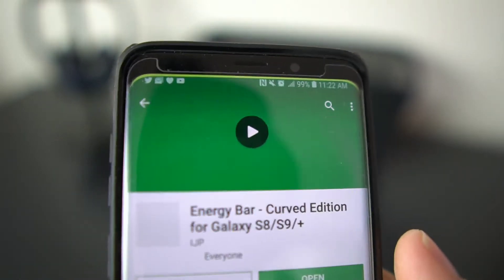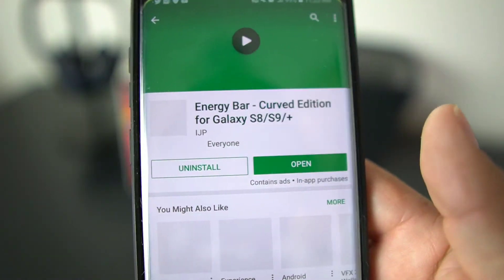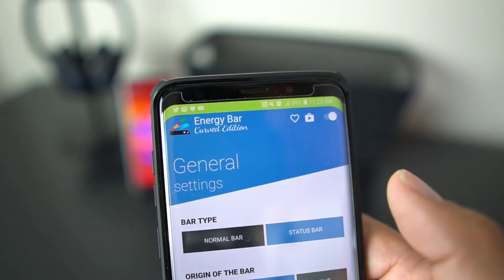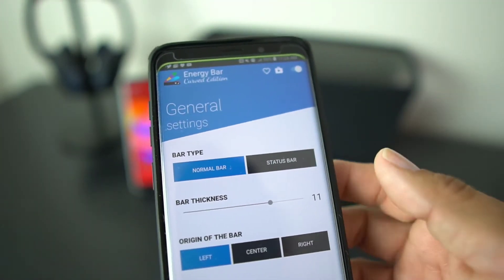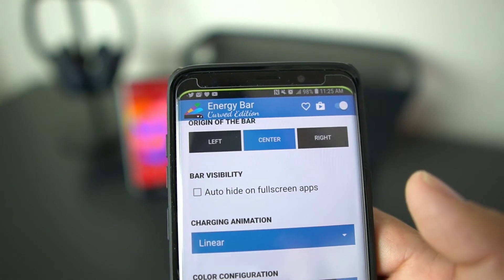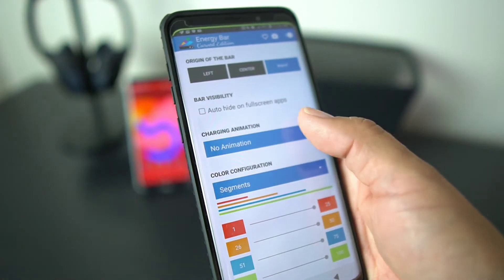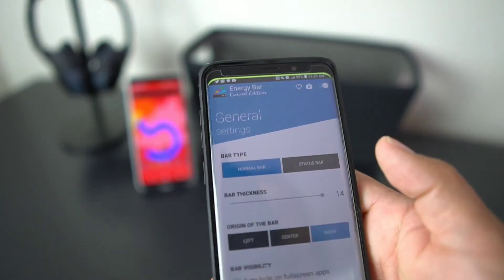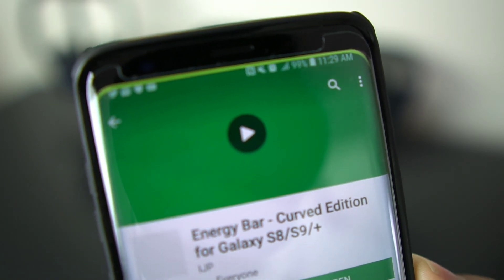Energy Bar Battery App for Curved Displays on S9 / S9 Plus , S8 / S8 Plus, Note 8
Great little app for your S9/S9 plus , S8/S8 Plus or Note 8.

Energy Bar Battery App S9 / S9 Plus , S8 / S8 Plus, Note 8

For other phones also Note 8 and etc.